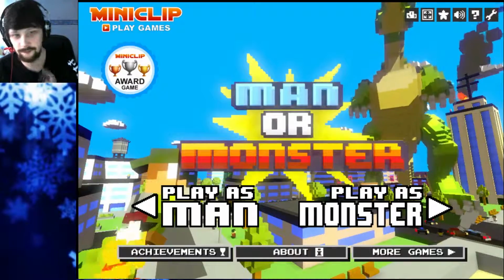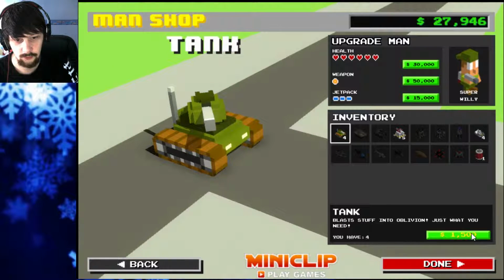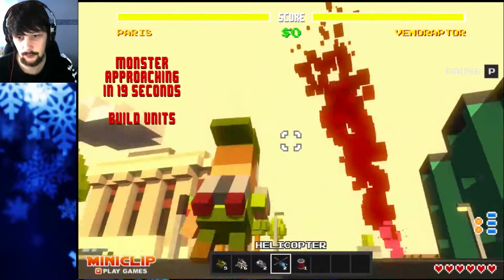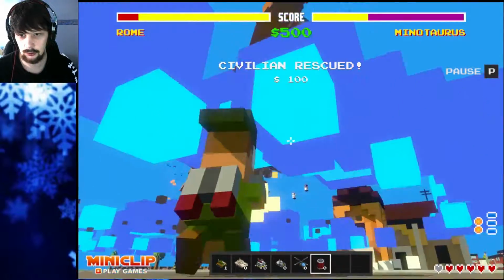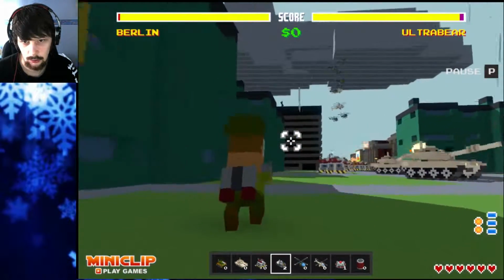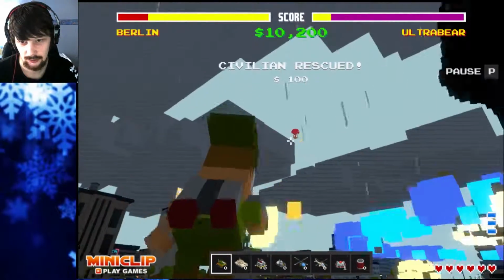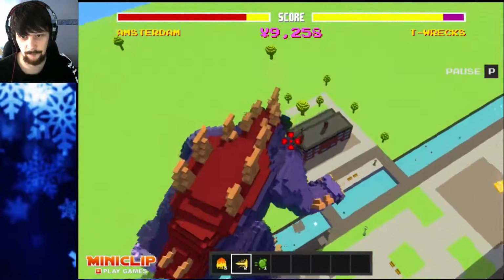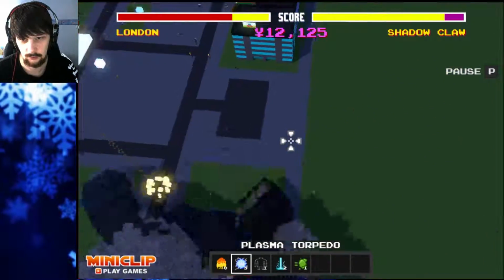[33] Sidetrack Saturday |MAN OR MONSTER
Another Sidetrack Saturday with today MAN OR MONSTER, You want to have your own game played in sidetrack Saturday leave a suggestion below and i'll definitely play it!